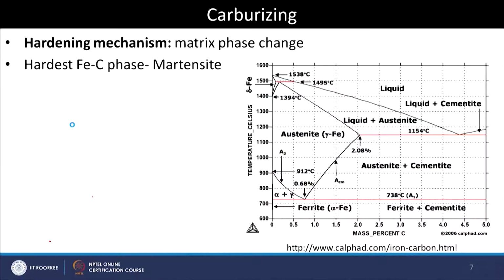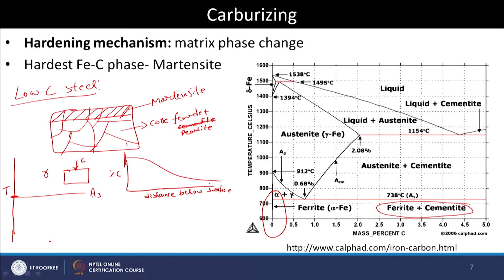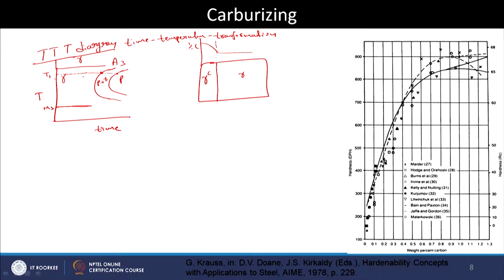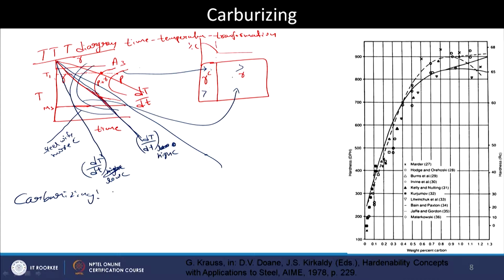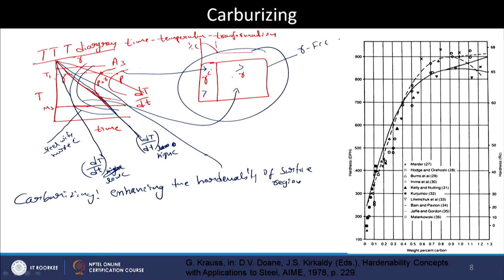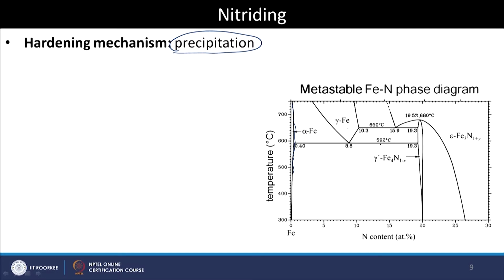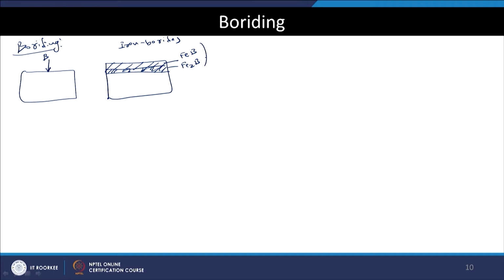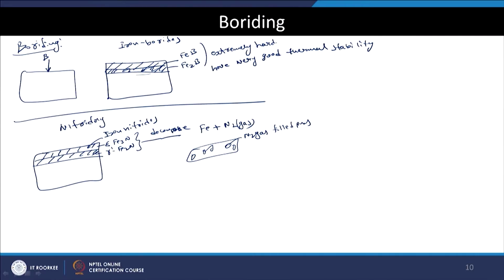Overview on Thermo-Chemical treatments (Contd.)